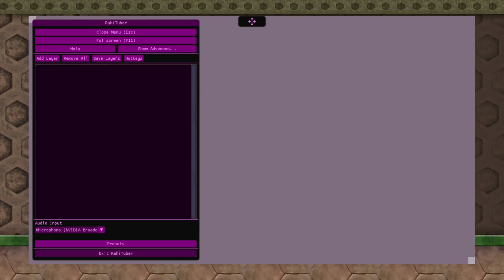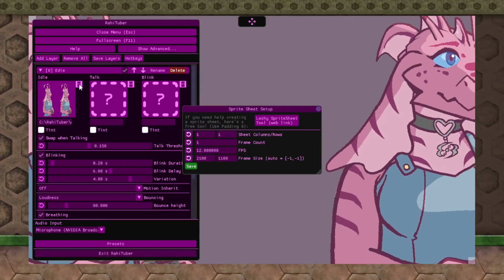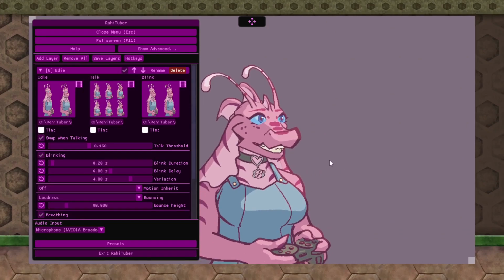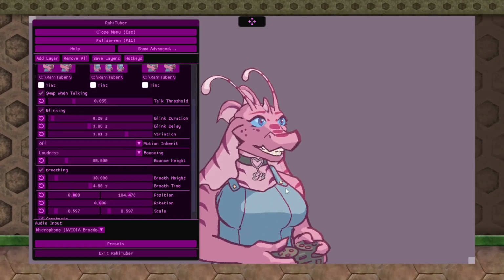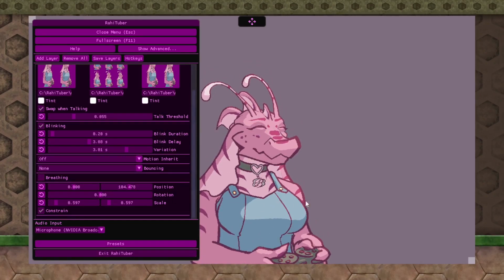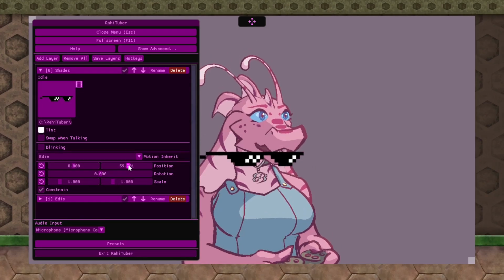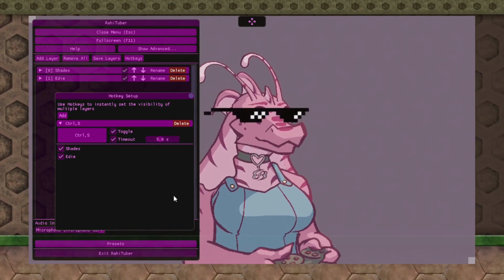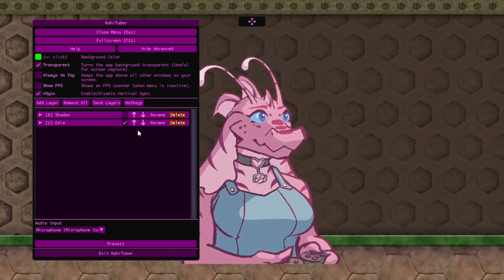RahiTuber Demo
A demonstration of the features of RahiTuber, as of August 4th 2023.
I designed this tool to give aspiring PNGTubers a way to really express themselves.

00:00 Intro
00:44 Adding the first Layer
01:00 Sprite Setup
02:24 Explanation of options
02:41 Blinking
03:37 Bouncing
04:08 Breathing
05:06 Adding a second Layer
05:48 Motion Inherit
06:25 Visibility and Hotkeys
08:08 Advanced options
08:41 Outro